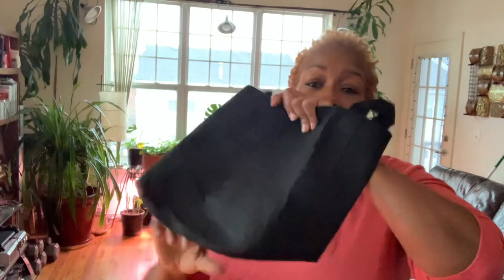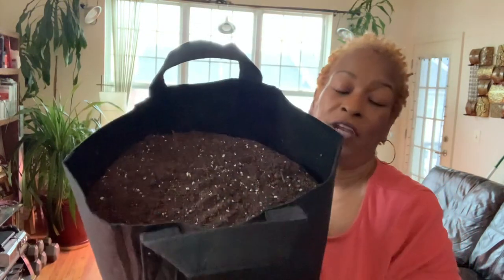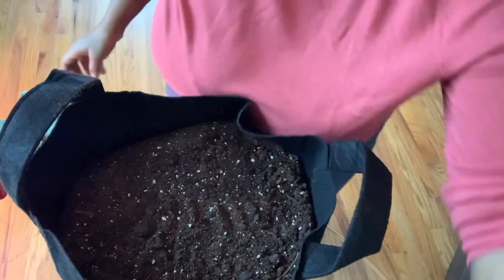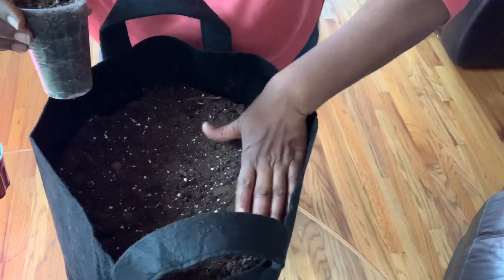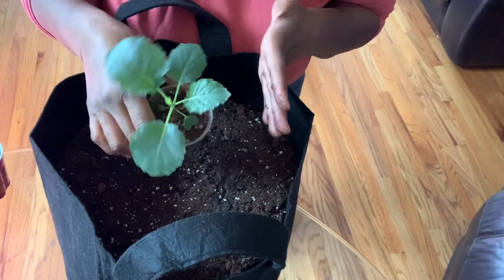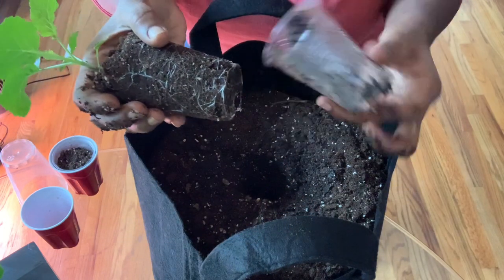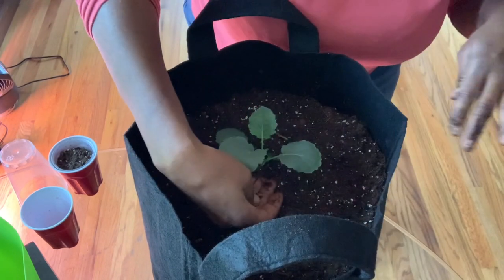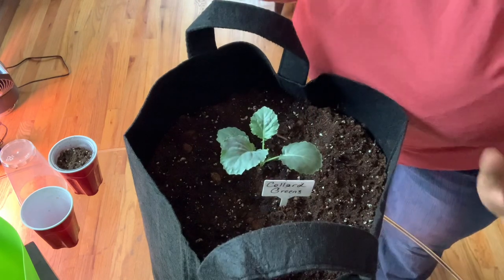Growing Collard Greens Indoors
Maintains my indoor container garden in Zone 7a.